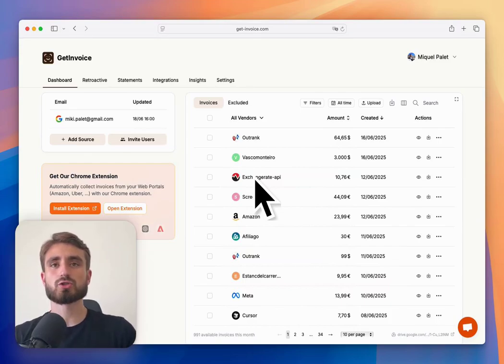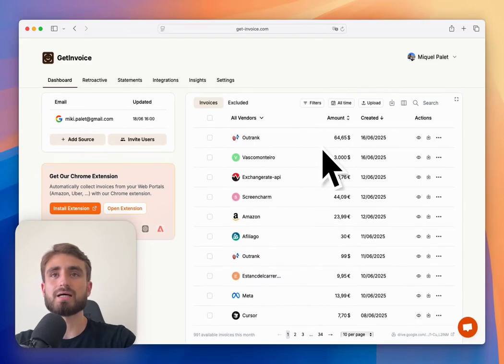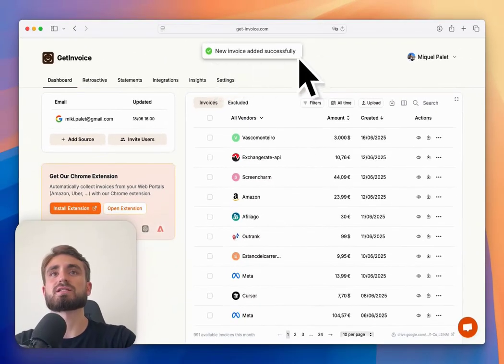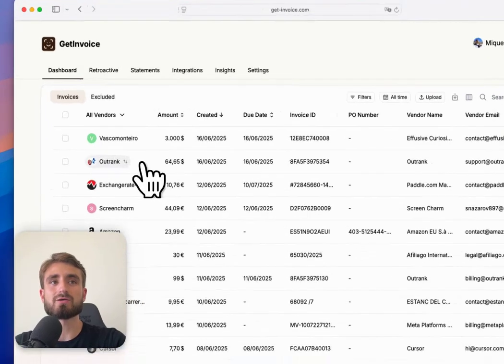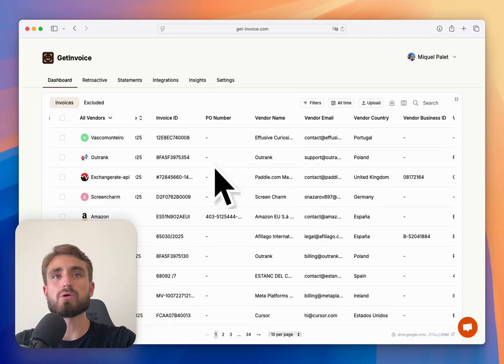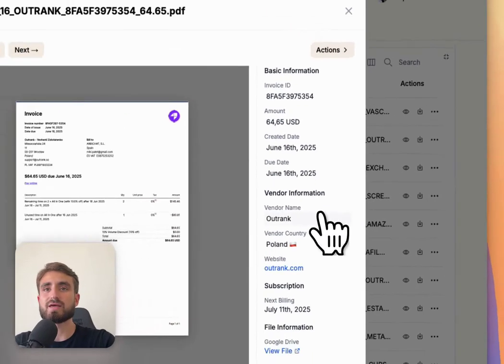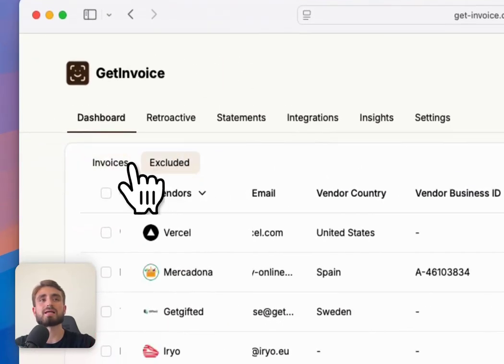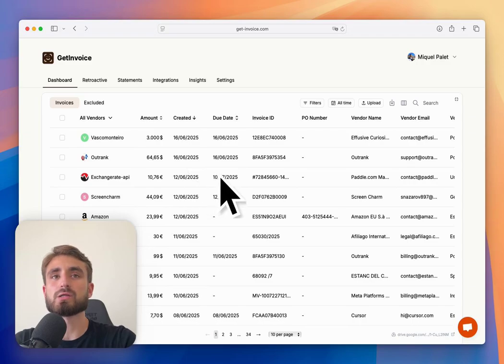Here's How to Automate Invoice Data Extraction with AI (in 2025)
In this video you can learn how GetInvoice reads and extracts data from your invoices using AI.

GetInvoice uses Amazon Textract for OCR + OpenAI's GPT-4o for processing text into structured data.

Are you struggling with your pre-accounting work? Start for free

Chapters:
00:00 Introduction
01:05 Data Extraction Demo
02:25 Reviewing Extracted Fields
03:25 AI Features
04:09 Conclusion